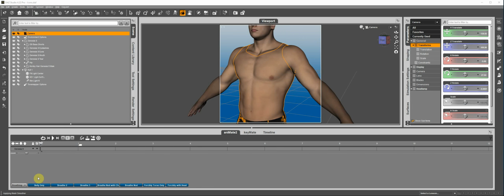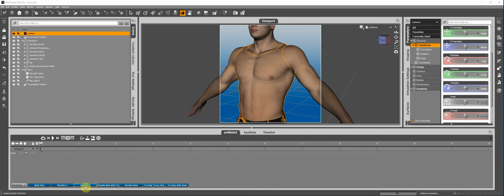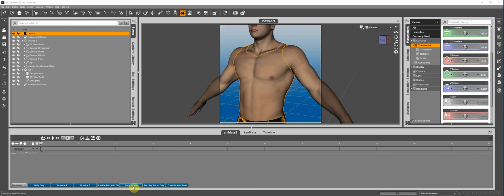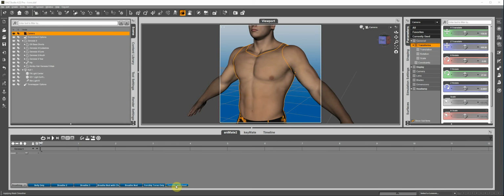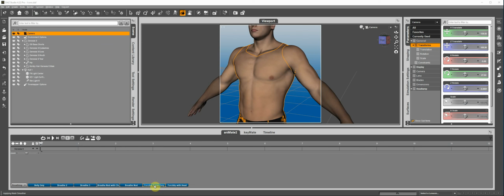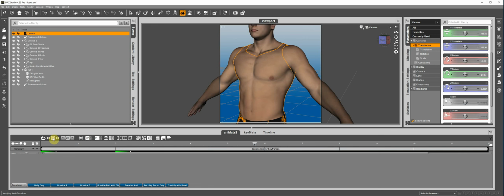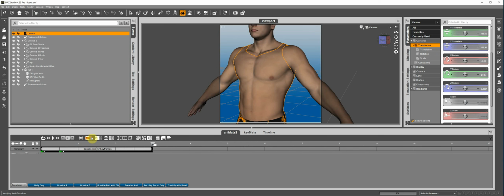Genesis 9 Alive! Breathing aniBlocks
Previewing the Genesis 9 alive! section of breathing aniBlocks.

Genesis 9 Alive! is a collection of aniBlocks that together with Muscularity Morphs for Genesis 9 completes the necessary muscular control to fine-tune your animations with secondary motions like flexing, blinking, breathing, and swallowing.

Use Muscularity Morphs for Genesis 9 in conjunction with Genesis 9 Alive! for a complete control of Genesis anatomy. These aniBlocks when combined with your full-body motion blocks from GoFigure, HEAT Animations, or any other imported motion will give your animations the extra dimension of realism to take them to the next level.

Control both soft body bouncing and muscle flexing in your animation using aniBlocks on your timeline. Sliding, extending, and editing the timing of blocks will give you a clearer visual and control than having to use the sliders. Make your character breathe, blink, swallow, flex, and create and choreograph soft body secondary motion with these aniBlocks.